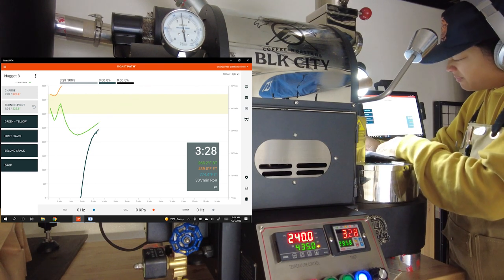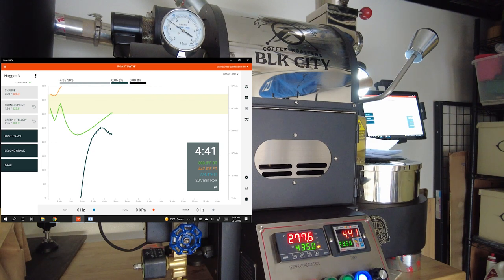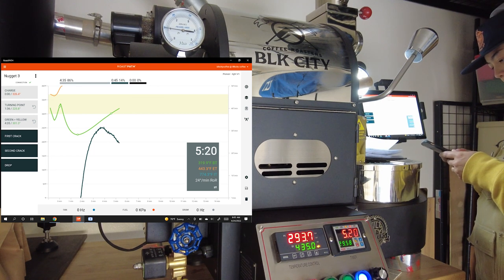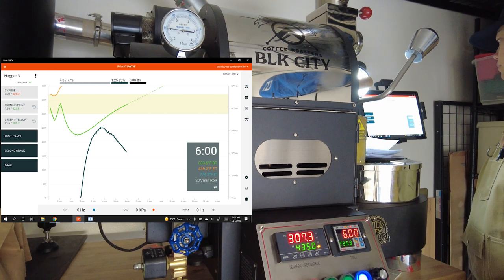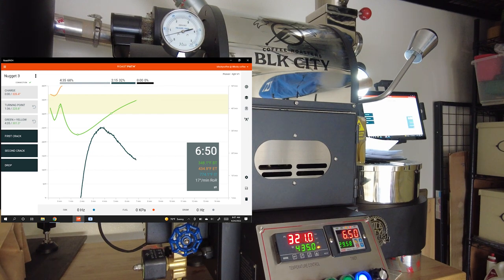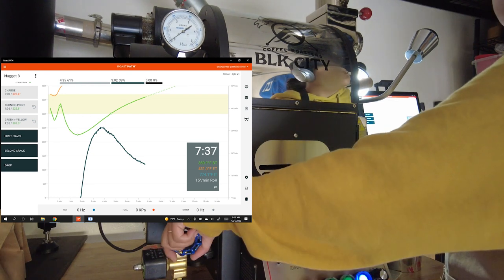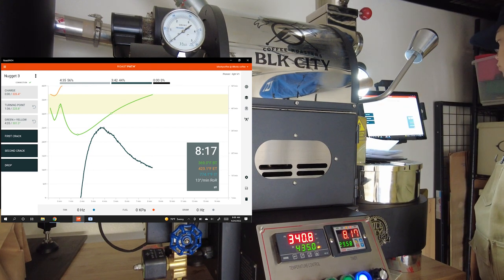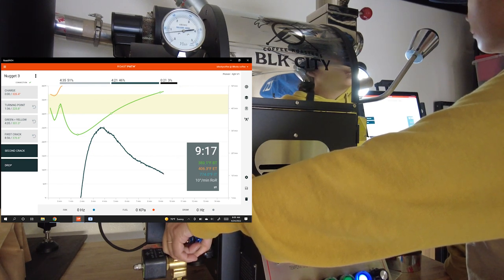Pioneer - Natural Costa Rica, a light roast walkthrough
In this video...roasting a very light coffee Natural Costa Rican.

12403 Central Avenue
Suite 819

Support and Follow:
Personal @thelevus